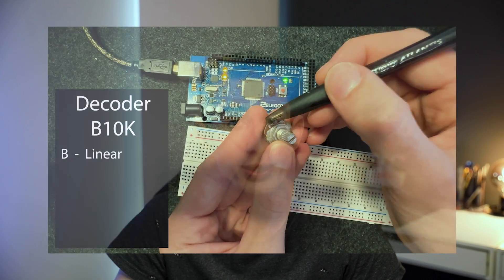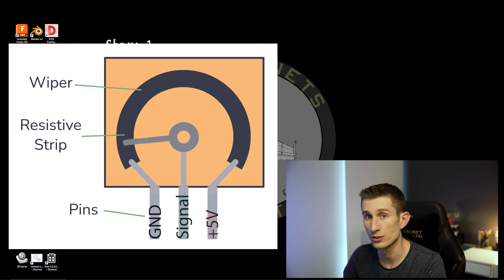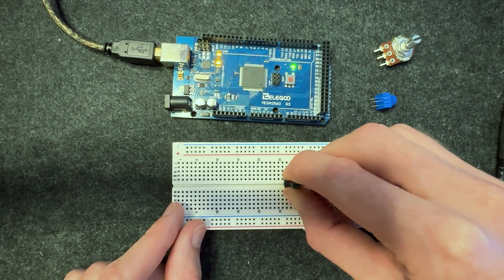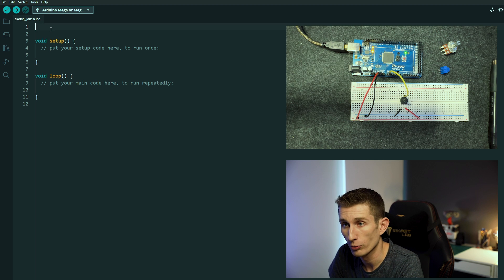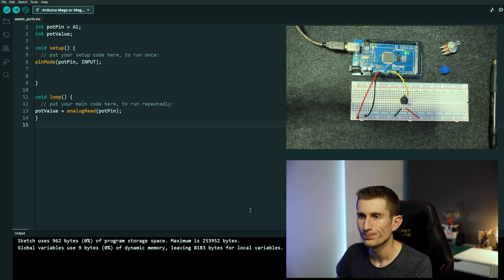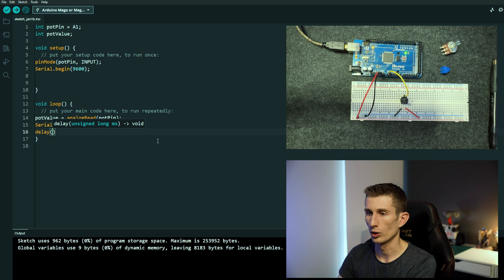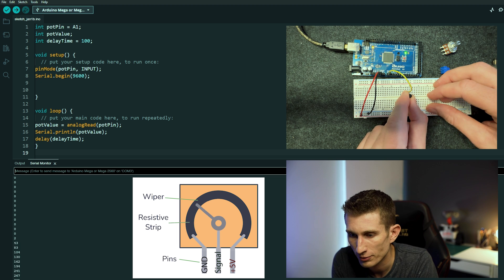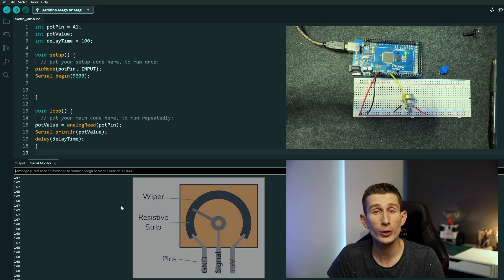Ep: 9 - How to Wire and Code Potentiometers for Arduino | Build Your Own Flight Simulator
Learn the fundaments of the humble potentiometer so you can efficiently and effectively use potentiometers in your cockpits and future projects! This tutorial will be the basis for Ep.10!! Then learn how to easily code your arduino to read the value of the potentiometer 😃

0:00 - Intro
0:19 - What is a Potentiometer
0:40 - How To Read Code on Potentiometer
1:31 - How to Wire a Potentiometer
7:05 - How to Code with a Potentionmeter (analogRead)
10:00 - How to Use Arduino Serial Monitor
13:41 - Understand Values from Potentiometer

  - Free Trails on most aircraft!